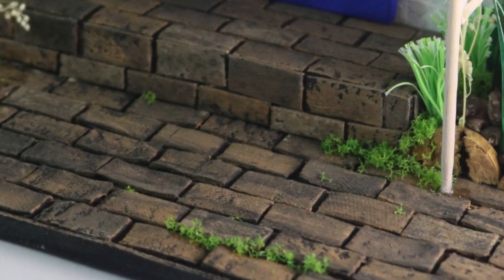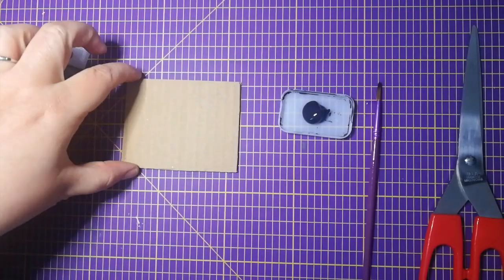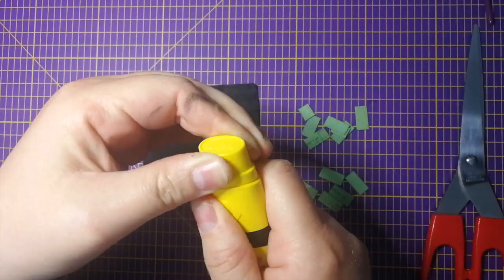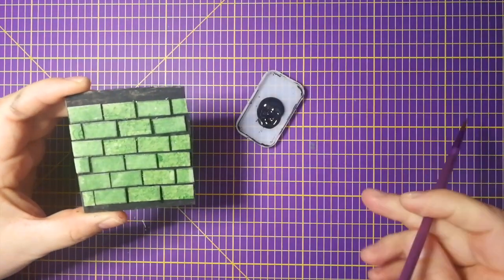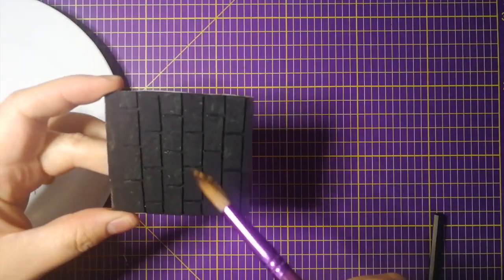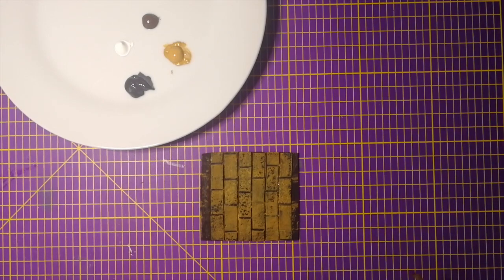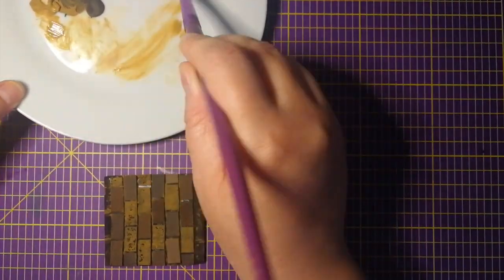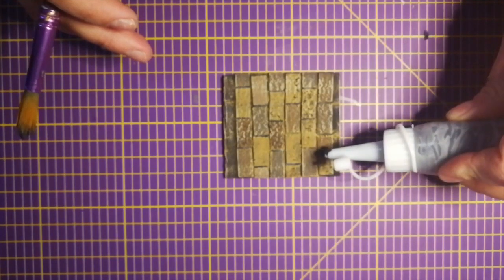DIY Miniature Brick Floor - for Miniature Dollhouses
DIY Miniature Brick Work - for Miniature Dollhouses

In this tutorial I show you how I make easy miniature brick flooring from egg cartons. I also show you how I paint them to create a realistic look. This flooring can be used in your kit, dollhouse or other miniature creations. This technique can also be used to make other types of stone and brick flooring or walls.

SUPPLIES NEEDED
Acrylic paint
UHU craft glue